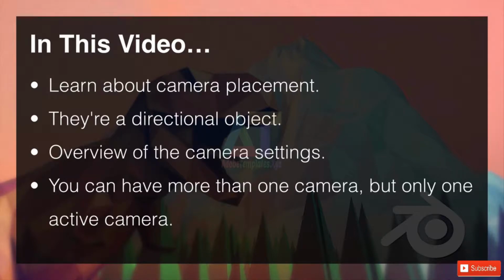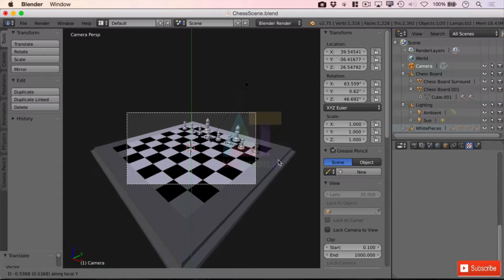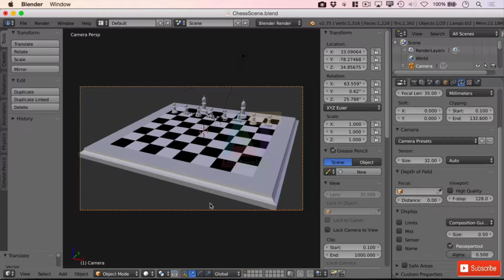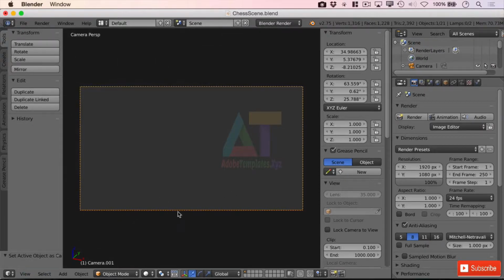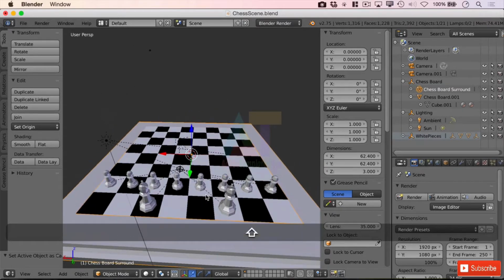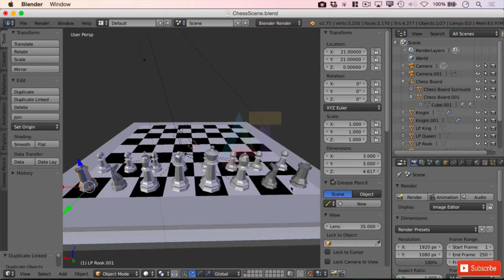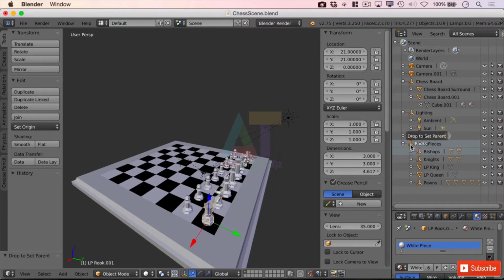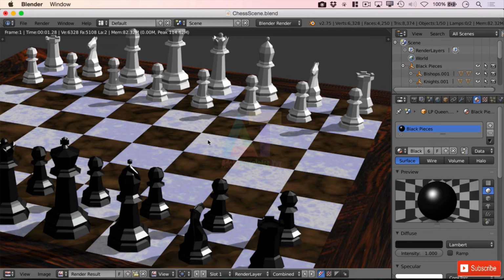setting up a camera for render blender - Blender Tutorials